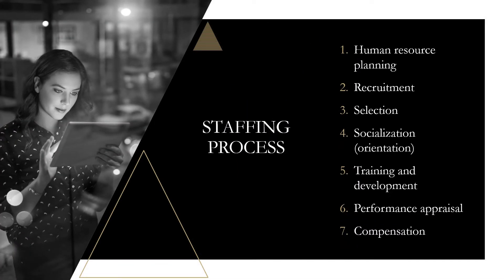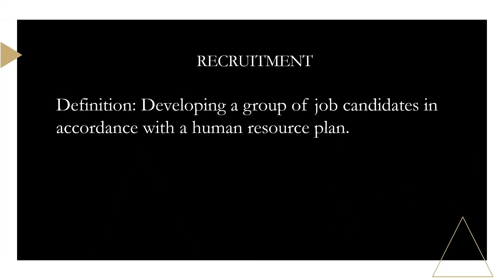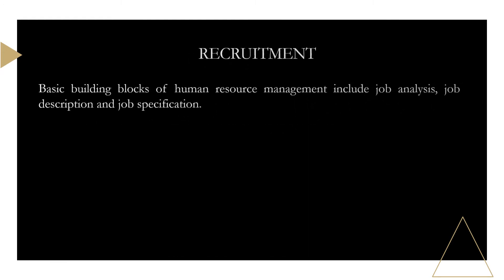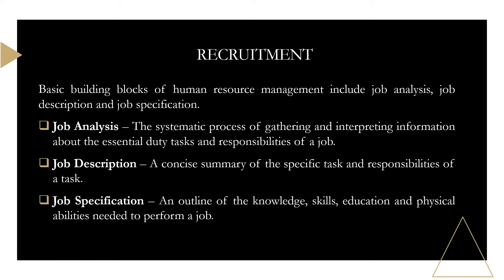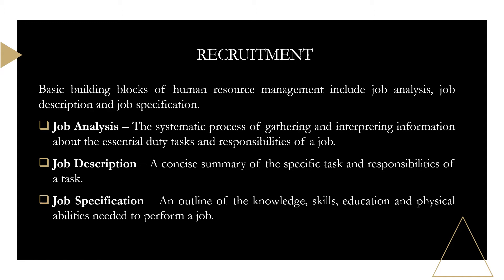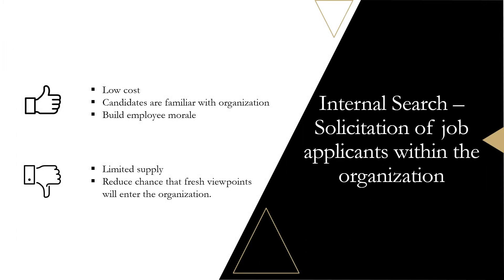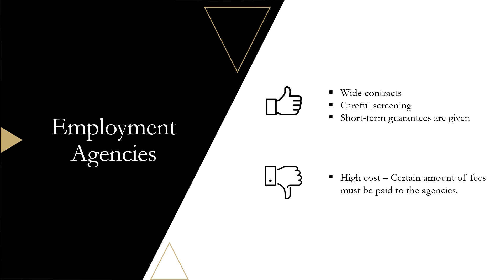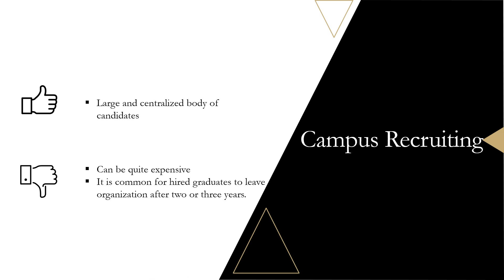NUR FAEZAH_NUR SYAZATUL NATASHA_RECRUITMENT